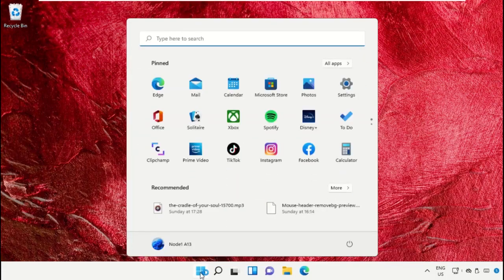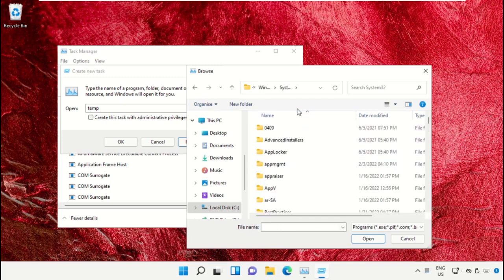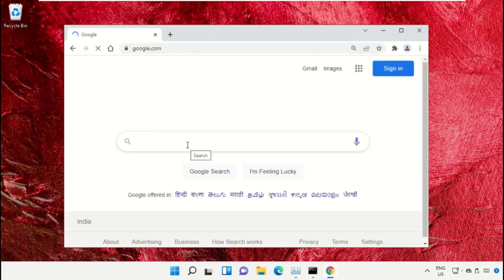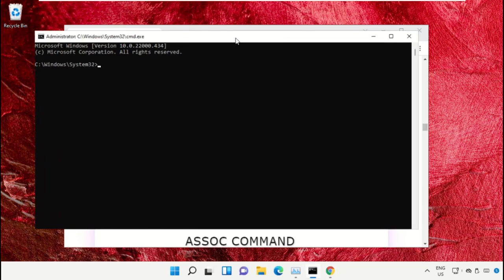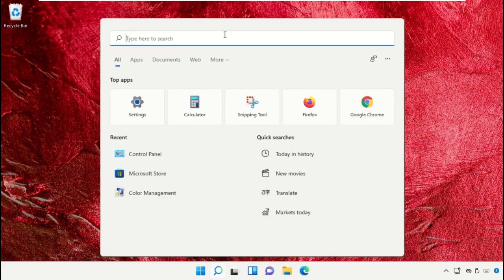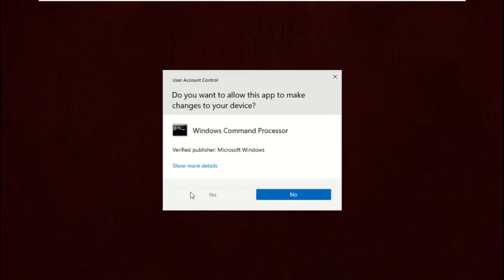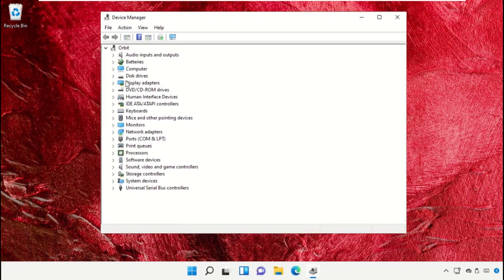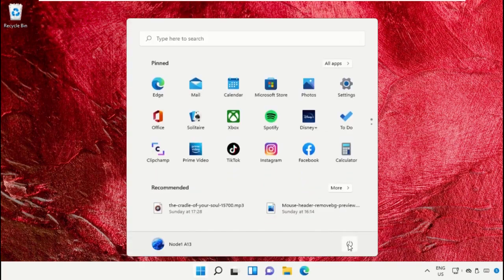How to Fix Sleep Mode in Windows 11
The tutorial mentioned works for Windows 11 64 bit / 32 bit version & probably Windows 10, Windows 8 and Windows 7. windows 11,how to turn off sleep mode in windows 11,how to disable sleep mode in windows 11,how to turn off sleep mode windows 11,windows 11 home,sleep and hibernate dont work in windows 11,windows 11 toshiba,how to disable sleep mode on windows 11,how to fix sleep issues in windows 11,how to solve sleep issue in windows 11,windows 11 dell,fix shutdown problem in windows 11,disable sleep mode windows 11,how to fix windows 11 sleep mode problemThis will work on your computer, desktop and laptop from manufacturers such as Dell, HP, Acer, Asus and MSI.
For any issues contact our KB team. HowtoFixSleepModeinWindows11 How to Fix Sleep Mode in Windows #11 Guide : [ How to Fix Sleep Mode in Windows 11 ]